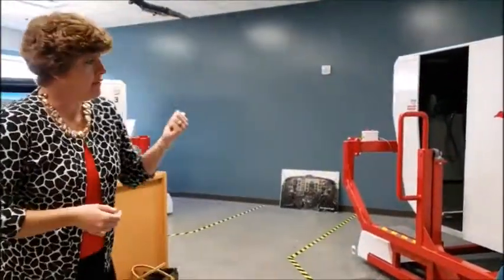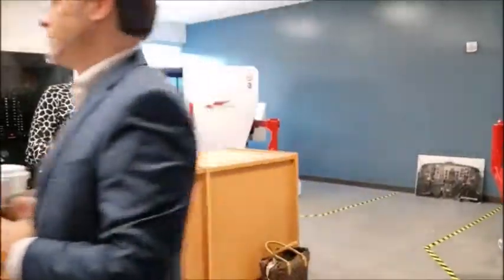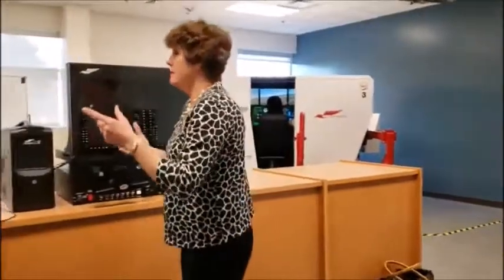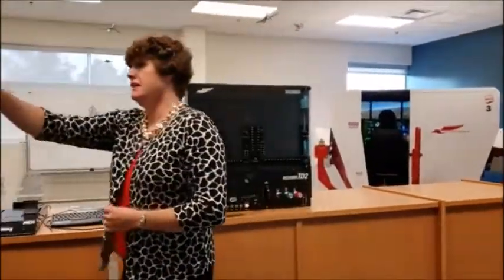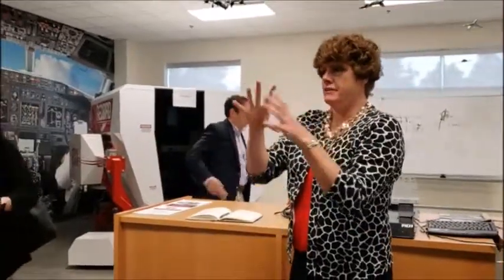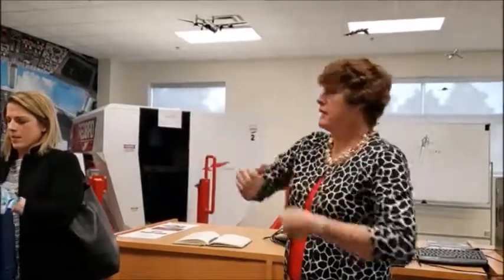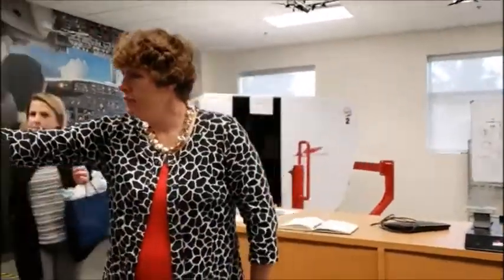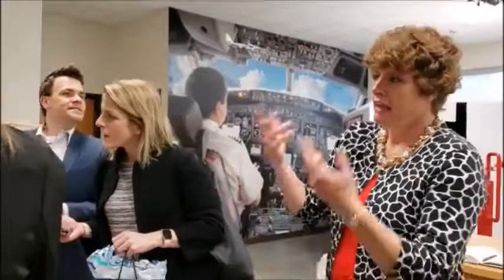Audrey Floyd explains flight simulators at Guilford Tech